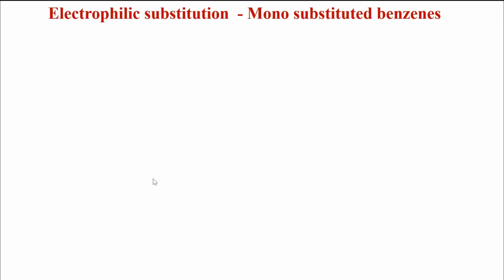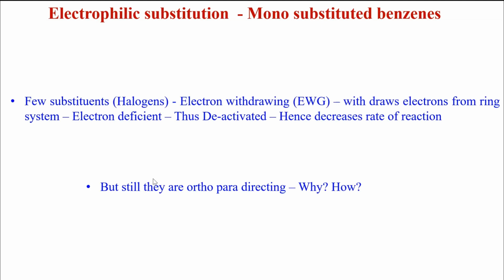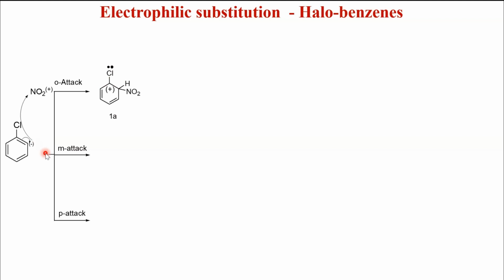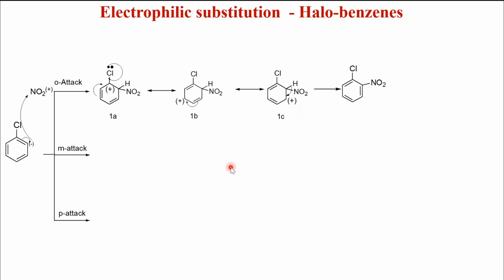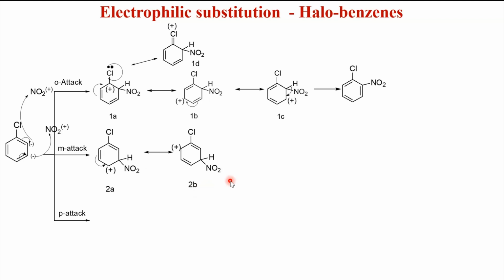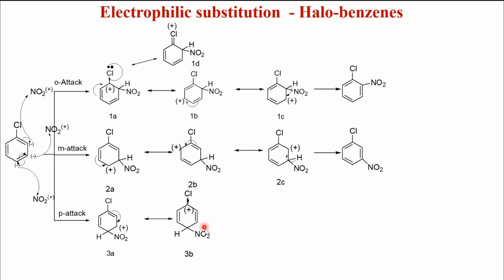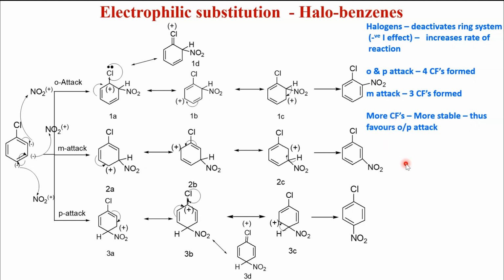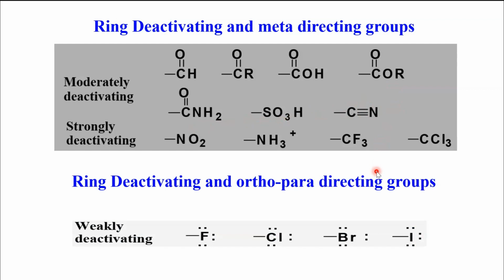Mono Substituted Benzenes | Effect of EWG- Halogens | Reactivity and Orientation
The substituents on benzene ring affects not only the reactivity but also orients the electrophile towards particular position. This is an example for regio selective reaction. This video explains the electron withdrawing effect of substituents.